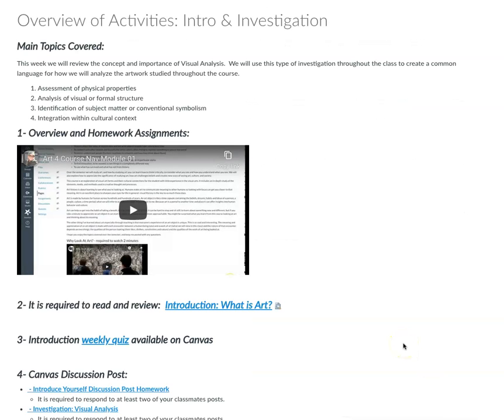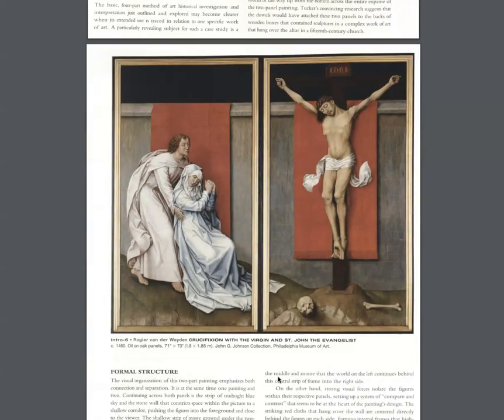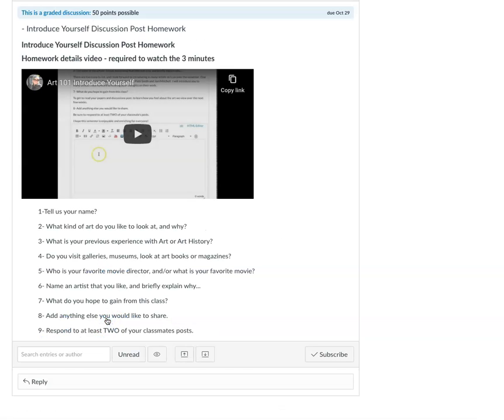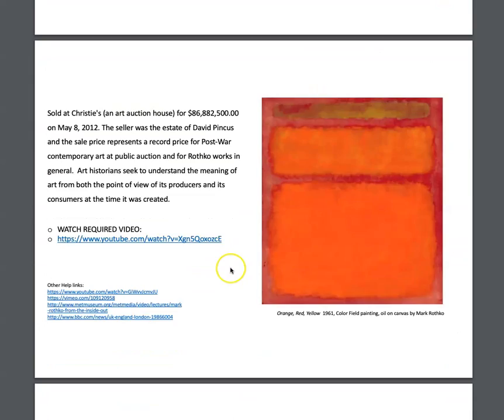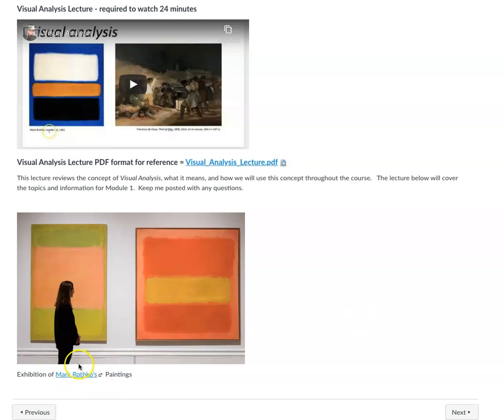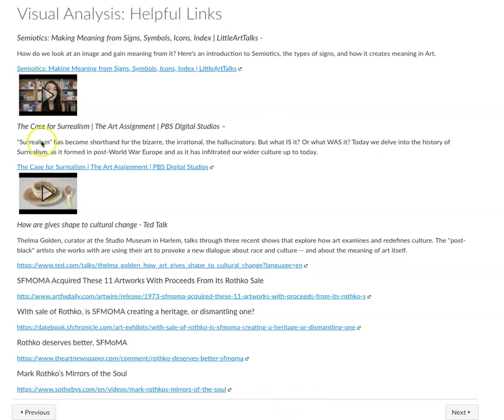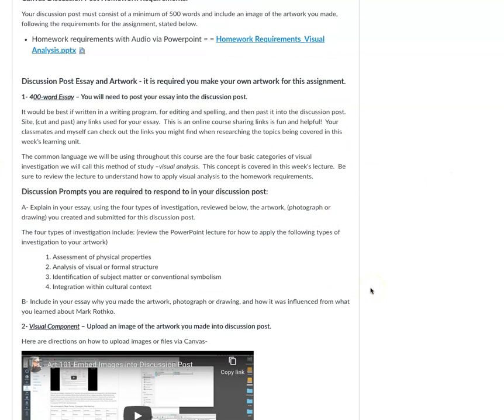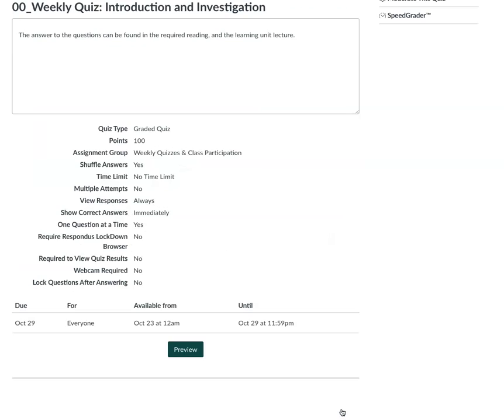Instructors Intro Investigation